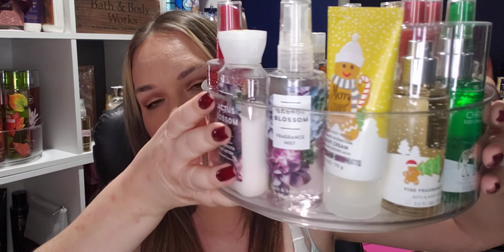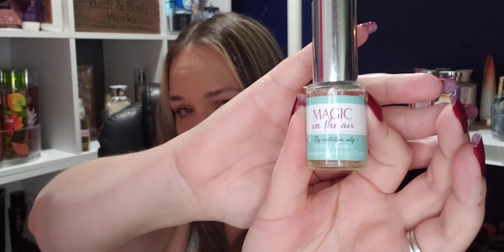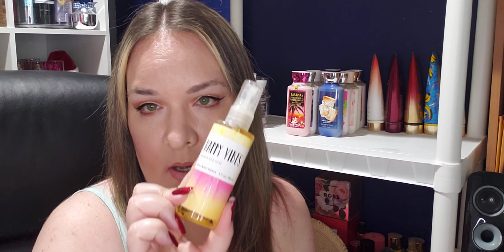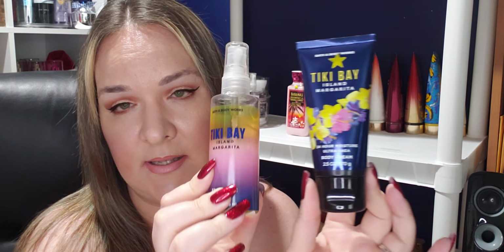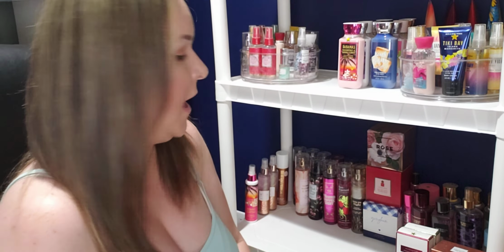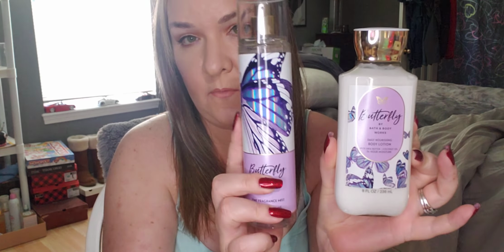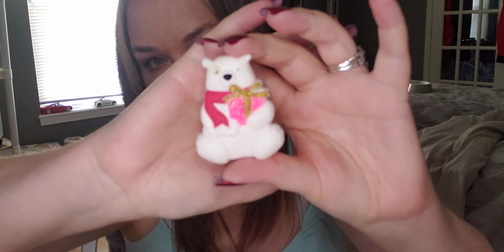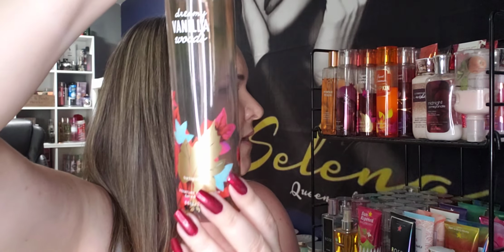Bath and body works collection collection video number 2